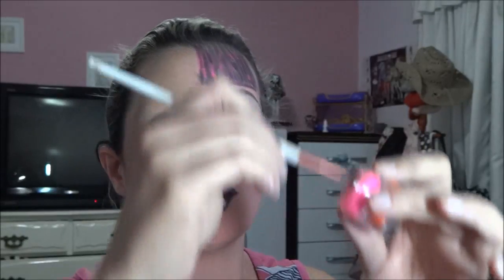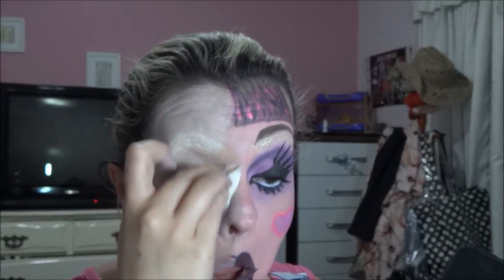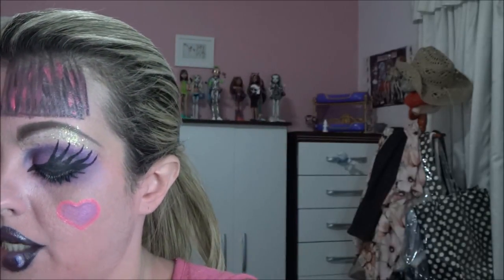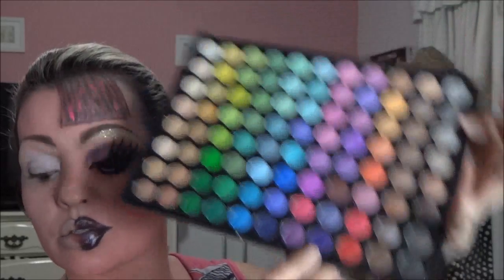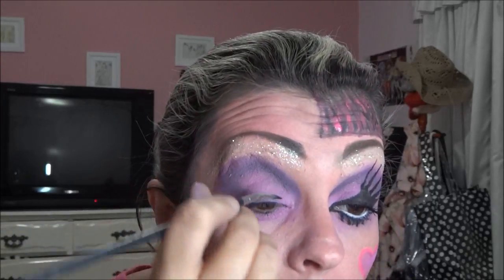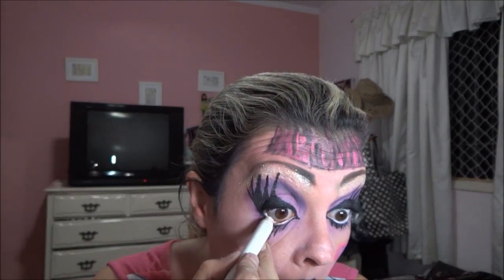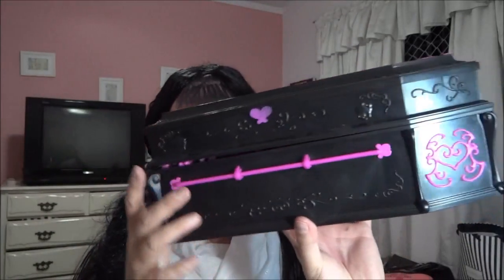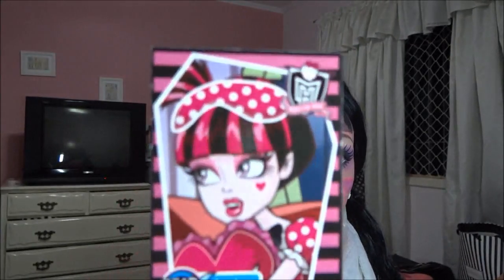MAQUIAGEM BONECA MONSTER HIGH - DRACULAURA - MAQUIAGEM ARTÍSTICA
Oi brilhosas"

Espero que divirtão-se comigo com este tutorial, adorei fazer.

A medida que eu for fazendo as transformações, vou mostrando minha coleção para vocês.